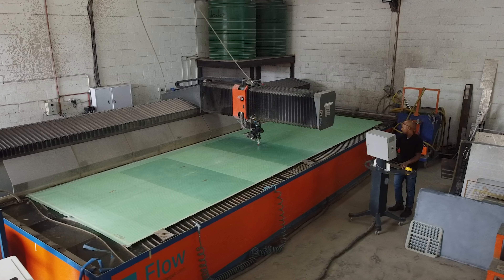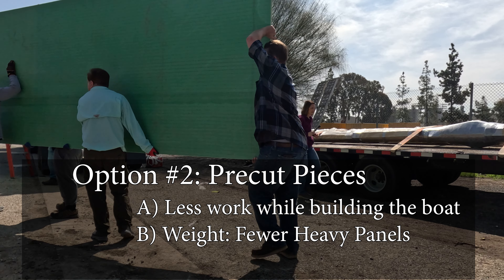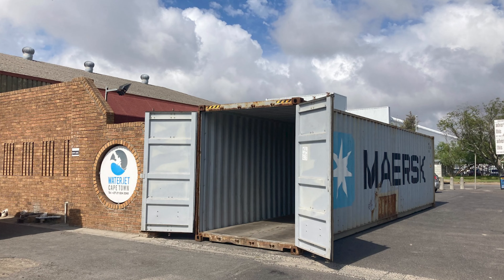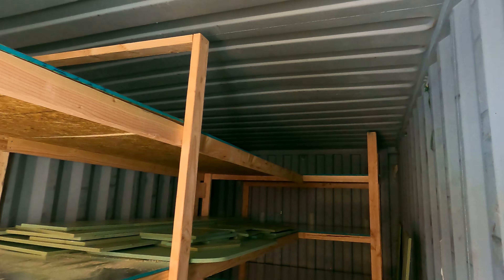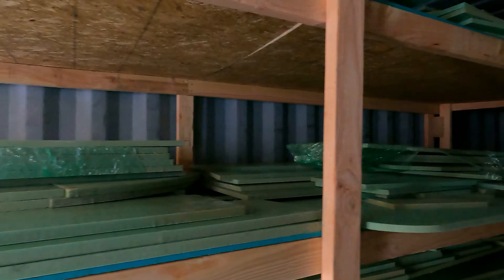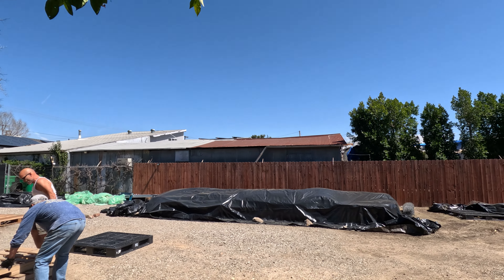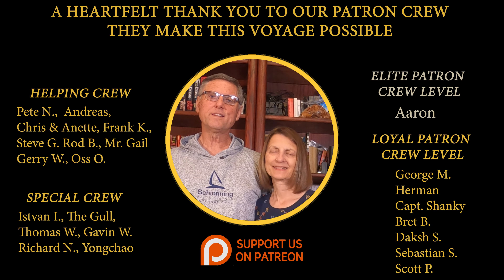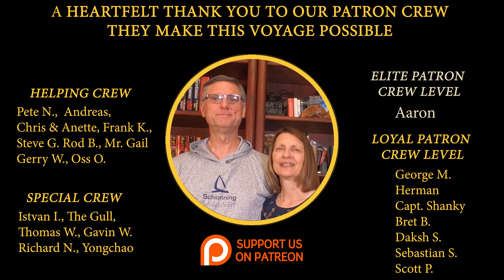Kit E27: Kit Catamaran Organizing and Postmortem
Now that our kit for S/V Lynx has arrived to build our 50' performance catamaran, we had to get all of the parts organized.  We also realized that we could have done better in the unloading, so we did a postmortem look at receiving our boat parts from Schionning Designs.  So, join us for a look at what we accomplished on our sailboat kit this week, and some information if you are going to build your own DIY catamaran.

0:00:00-Introduction
0:01:43-S/V Lynx Logo Animation and Video Title
0:01:58-Panel Options
0:08:39-Receiving our second container
0:12:03-Constructing our parts shelves
0:13:37-Loading boat pieces
0:21:02-Choices in unloading the container
0:26:57-Other considerations
0:31:02-Summing up our experience
0:32:52-What we are doing next on S/V Lynx
0:33:31-Wrap Up & Thanks to our Crew, Patrons and Sponsors